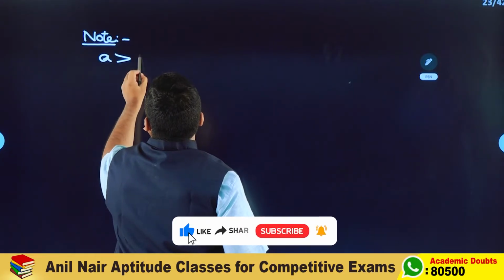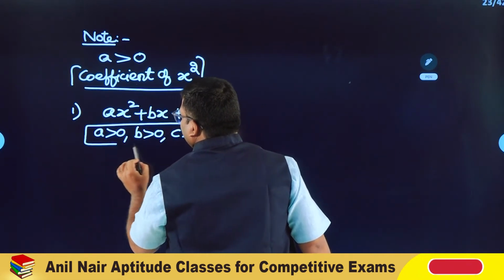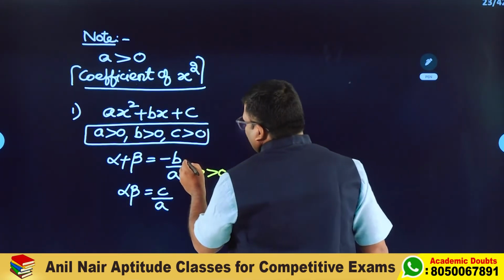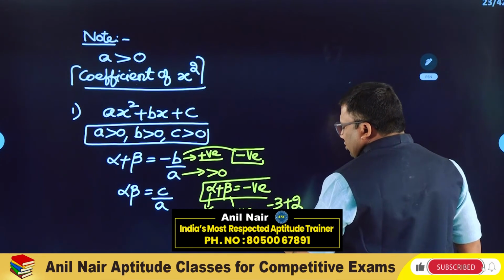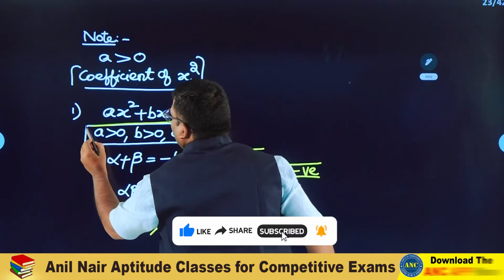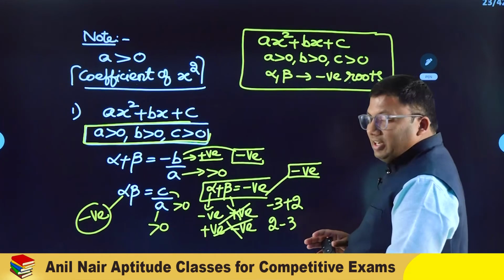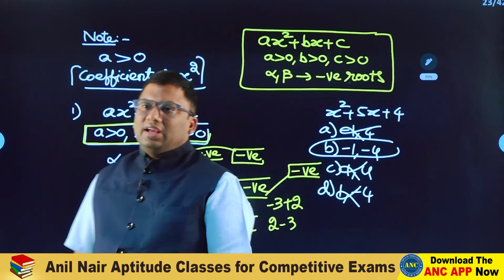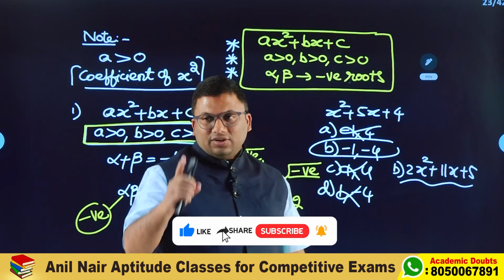Quadratic Equation Tricks || Anil Nair || CAT/Bank/SSC /AP/TS SI/ Groups